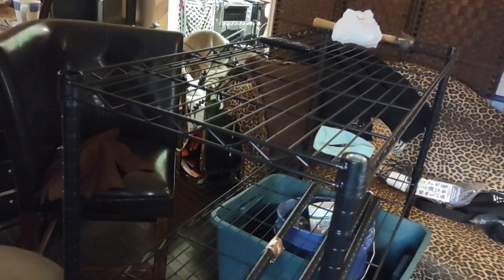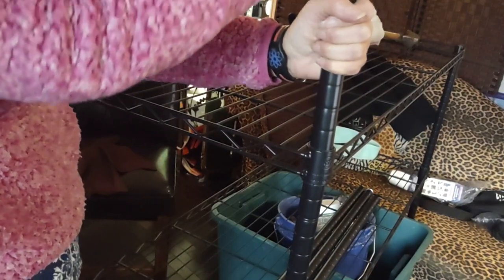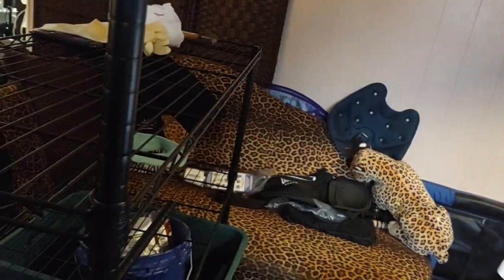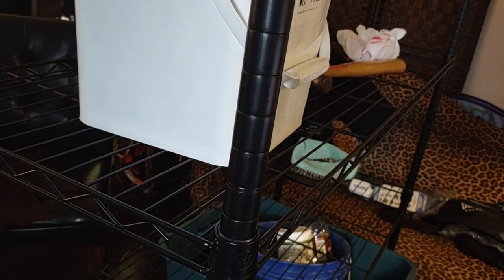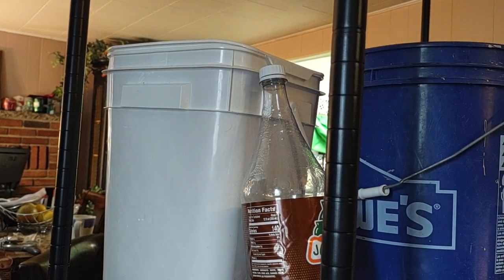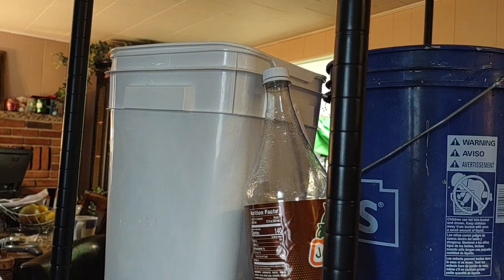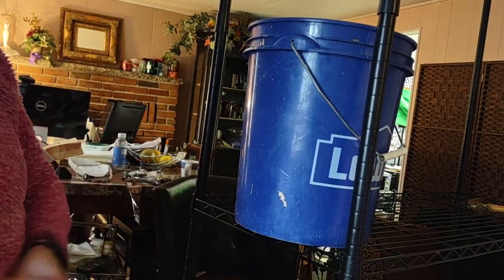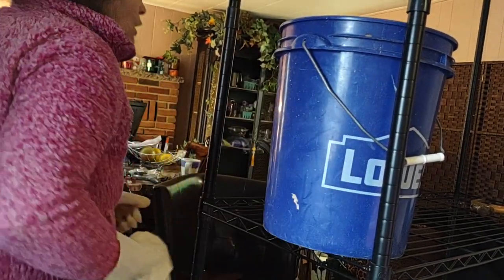DYI your proper storage shelves